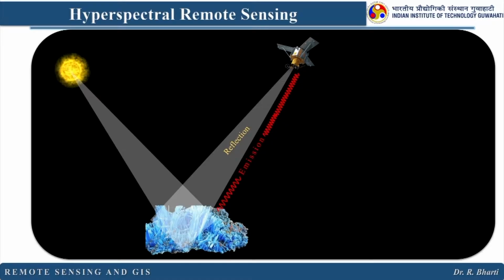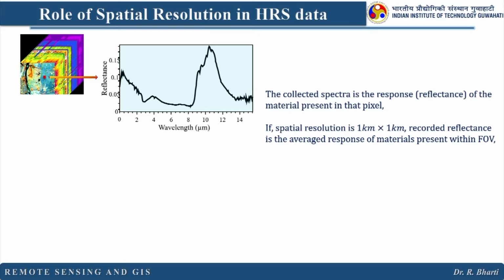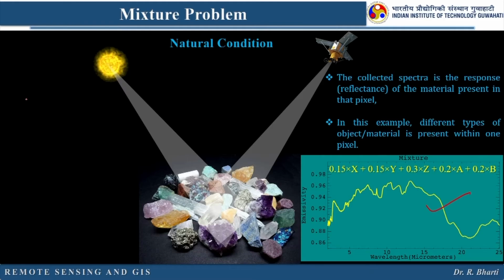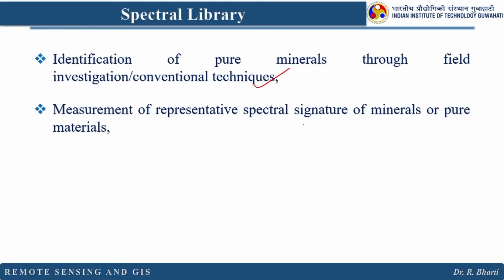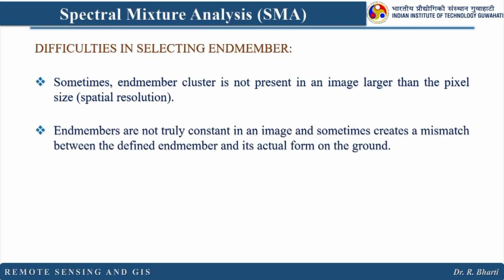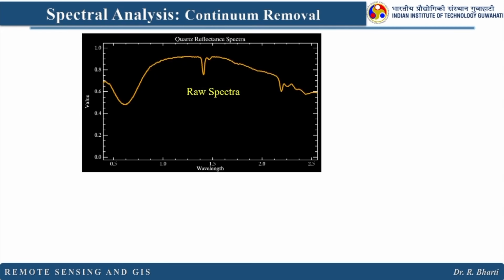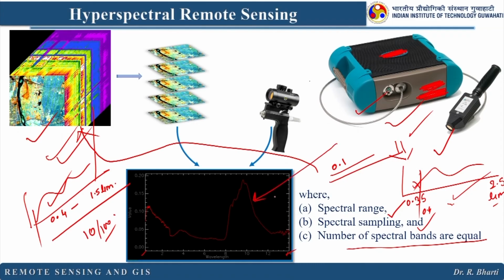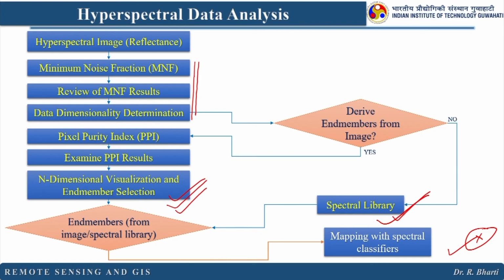Lec 17: HRS-II